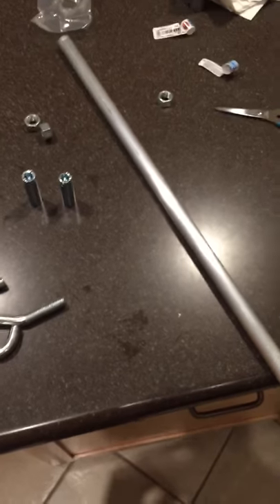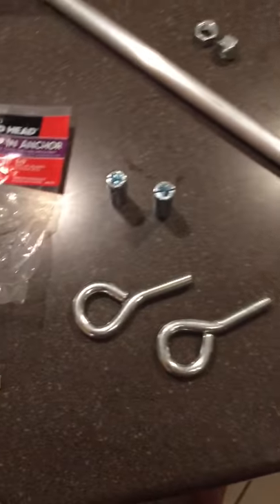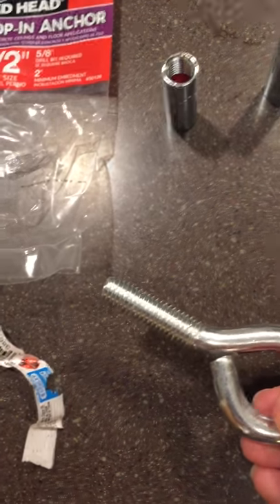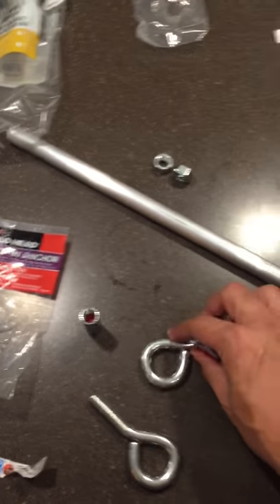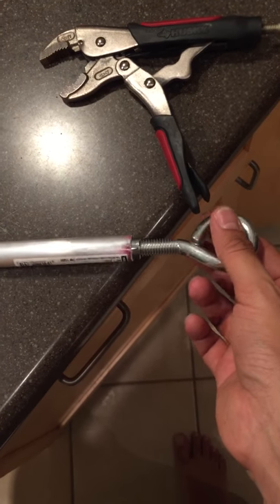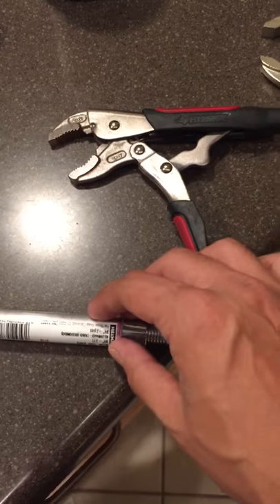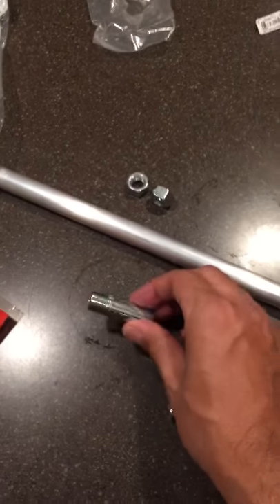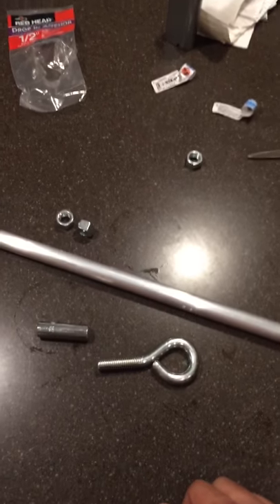DIY make your own spreader bar